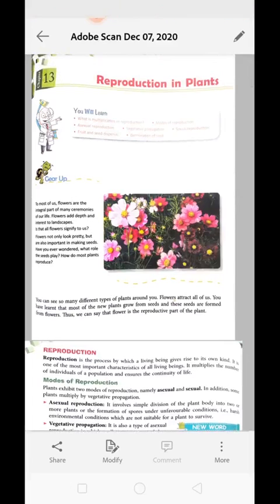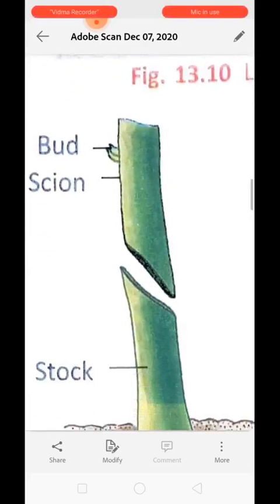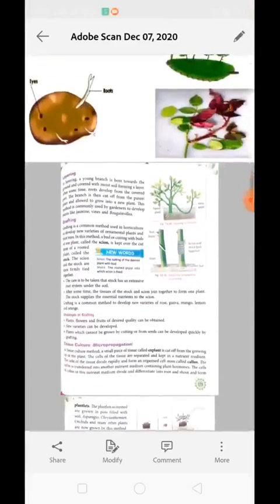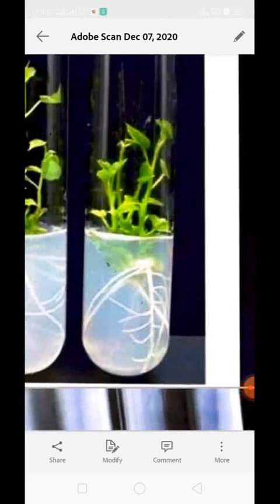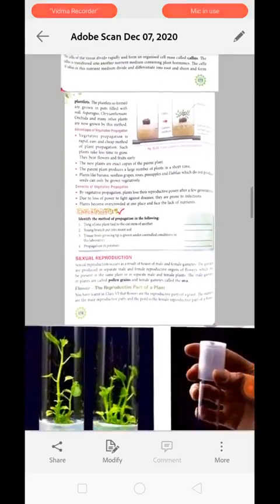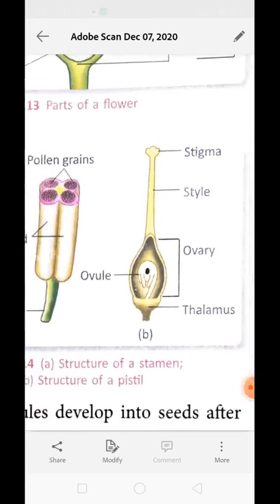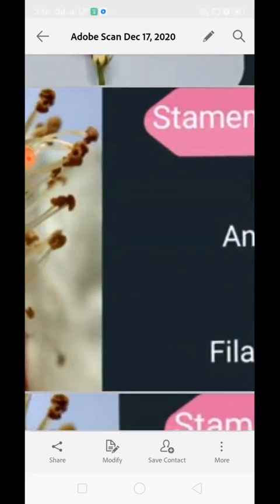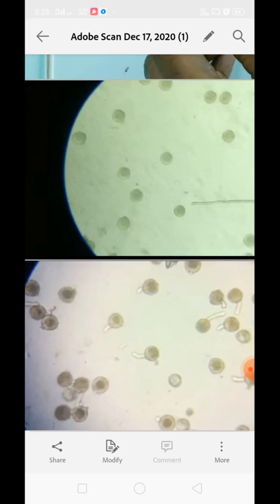December 28, 2020